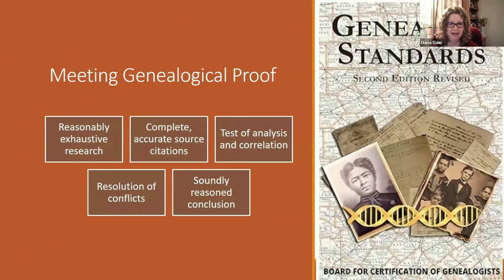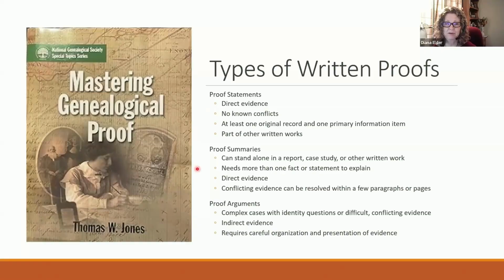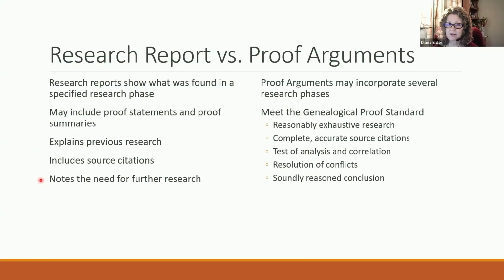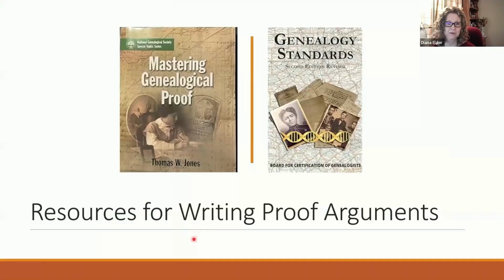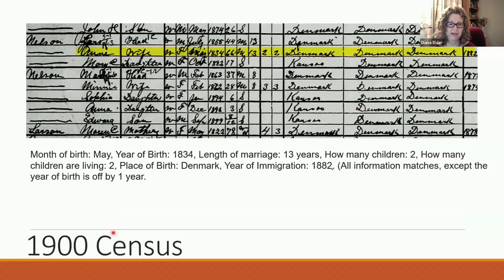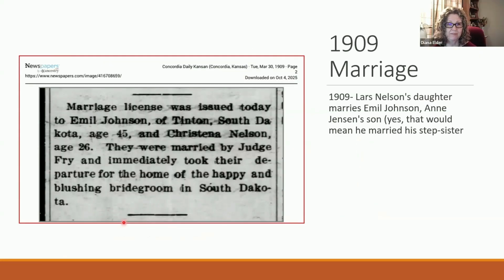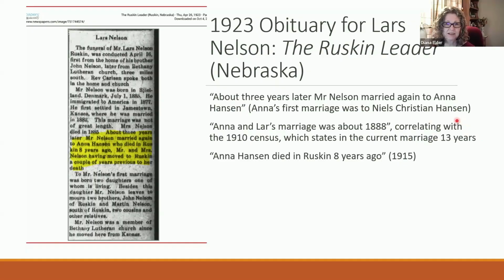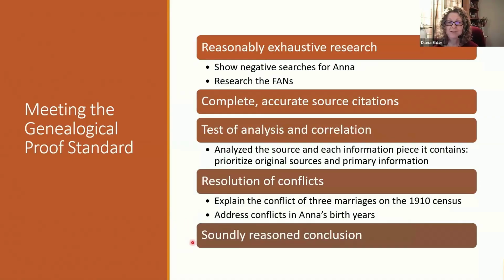How to Know if You've Met the Genealogical Proof Standard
Diana Elder, AG, discusses how genealogists can determine whether they have met the Genealogical Proof Standard (GPS) in their research. She explains the GPS and describes three types of written genealogical proofs: proof statements, proof summaries, and proof arguments. Elder uses a case study of Anne Jensen, a Danish immigrant to the United States in 1882, to illustrate the research process. She shows the various types of evidence used to identify someone who remarried and appears in records under a different surname. Elder then outlines the additional steps needed to meet GPS, including documenting negative searches, providing complete and accurate source citations, analyzing and correlating all evidence, resolving conflicts such as discrepancies in birth years and marriage counts, and writing a soundly reasoned conclusion. She emphasizes that the writing process itself often reveals gaps in research or correlation that need additional attention before proof can be established.